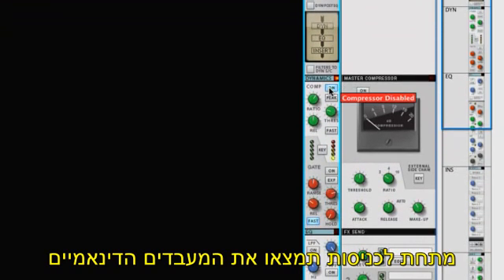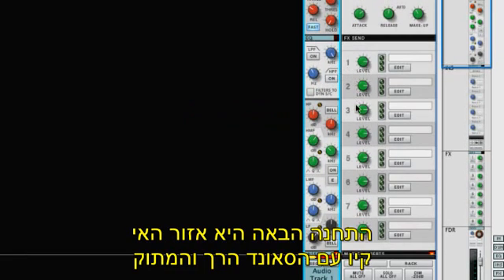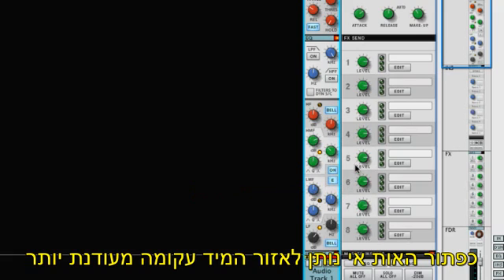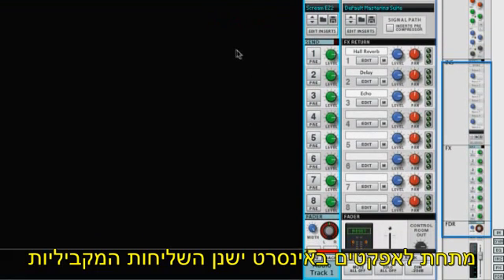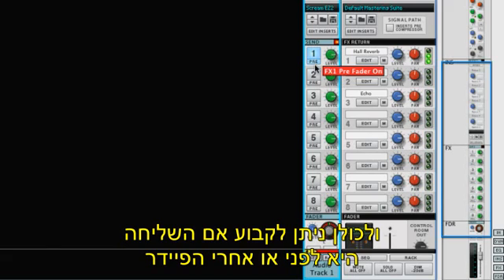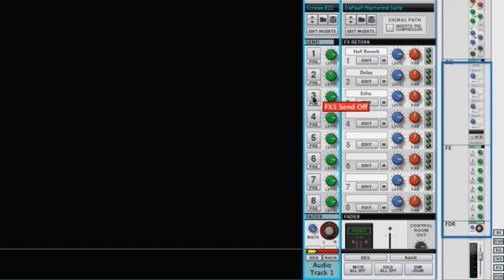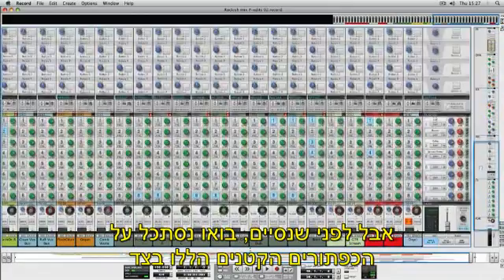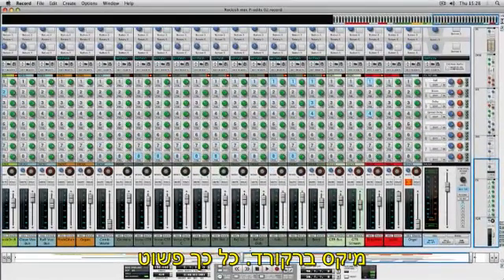Record Micro Tutorial 4 with Hebrew Subtitles